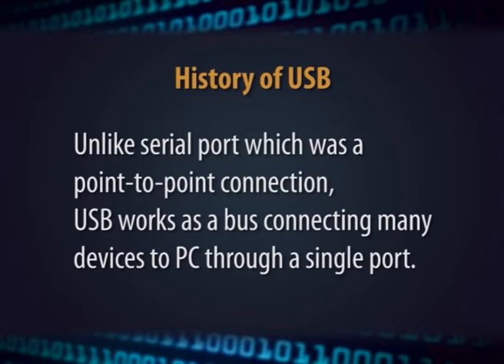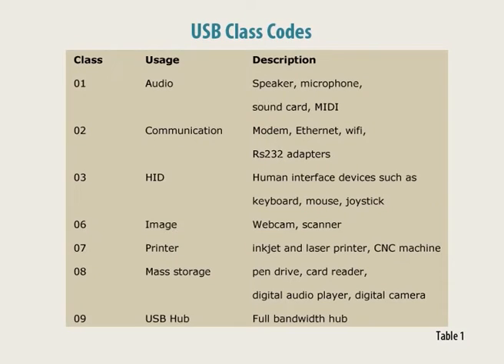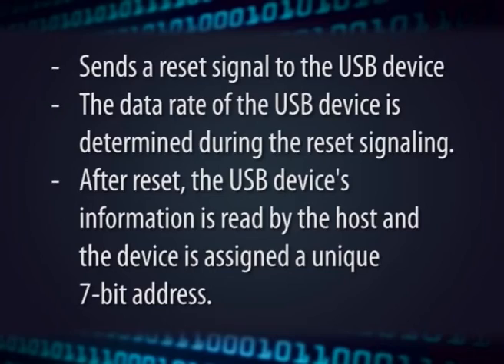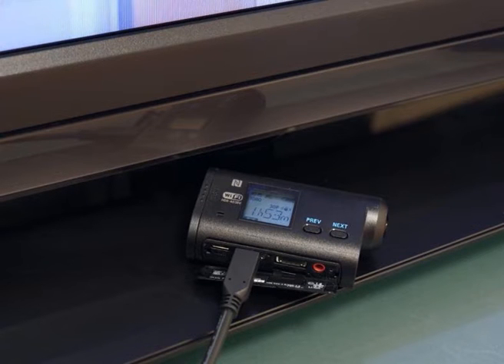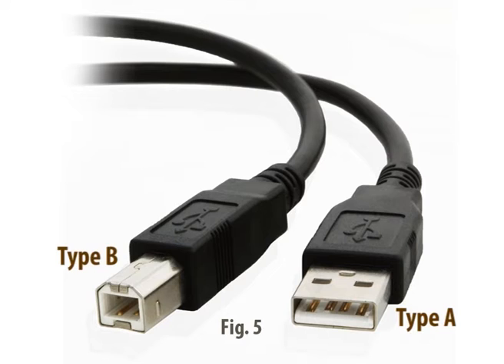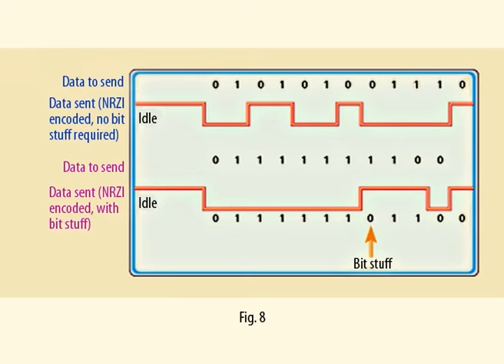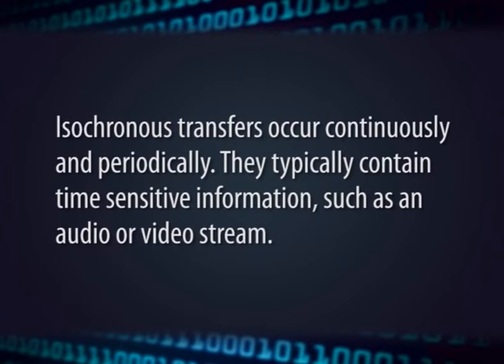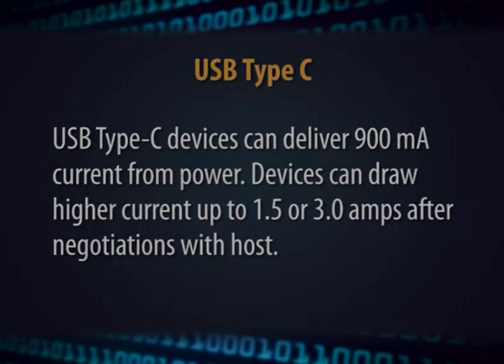UNIVERSAL SERIAL BUS USB